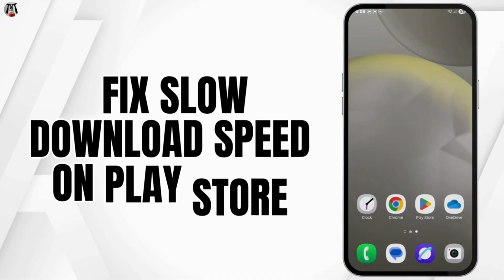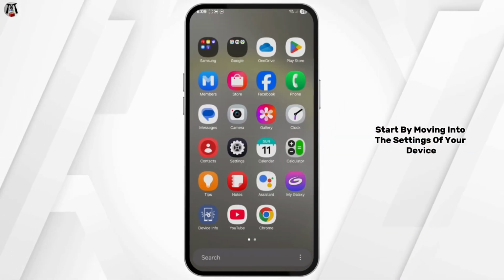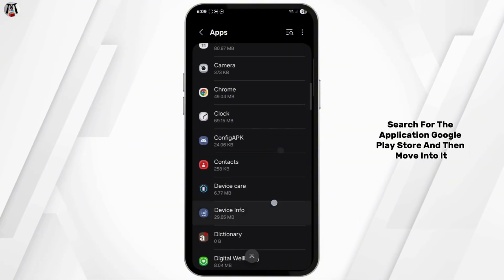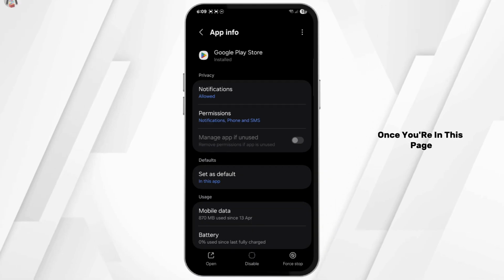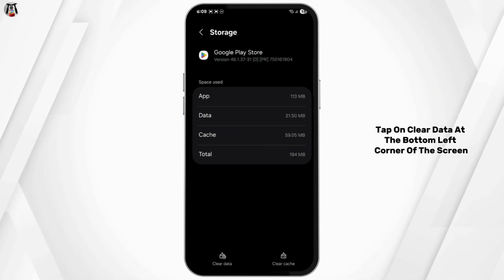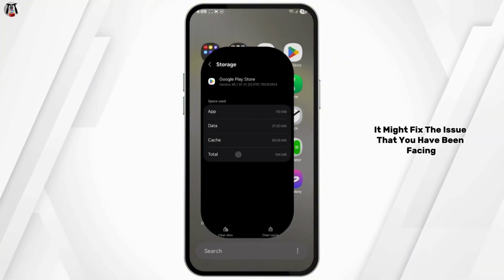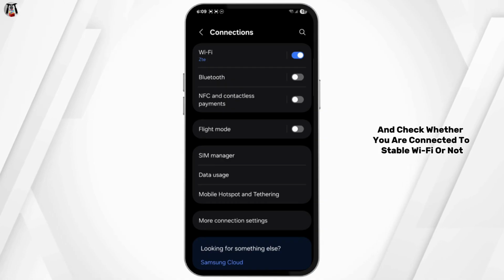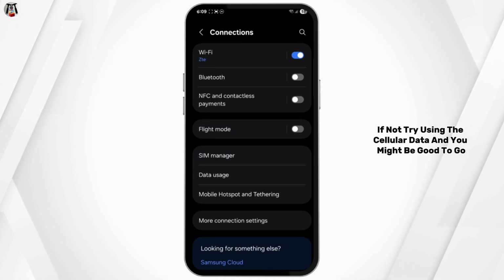How to Fix Slow Download Speed on Play Store | Long Installation Time Solved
0:05 - Open the Play Store, tap your profile icon, go to Settings, then Network Preferences, and set App Download Preference to "Over any network"

0:10 - Clear the Play Store cache by going to your phone’s Settings, then Apps, then Google Play Store, and tap "Clear Cache"

Make sure you have enough storage, a strong internet connection, and that Data Saver mode is turned off